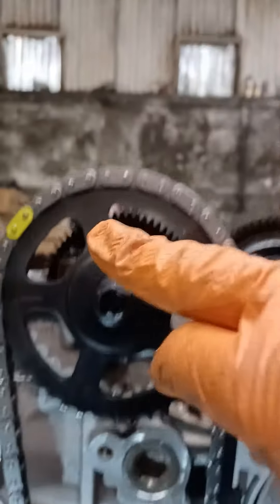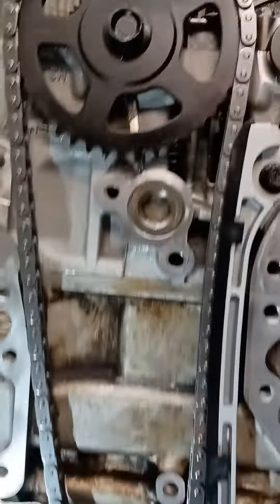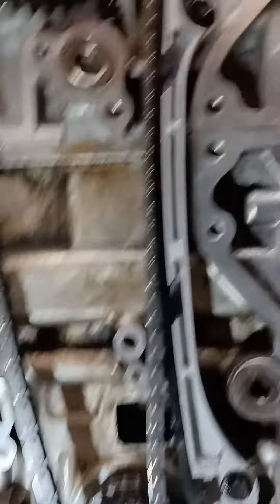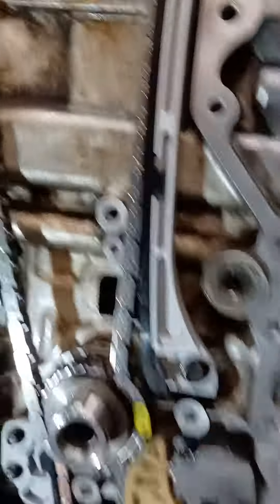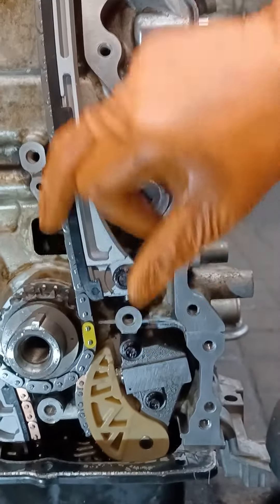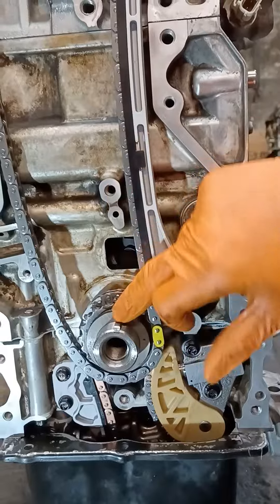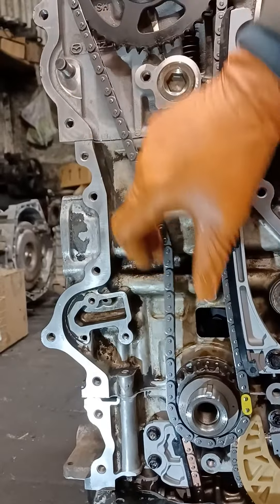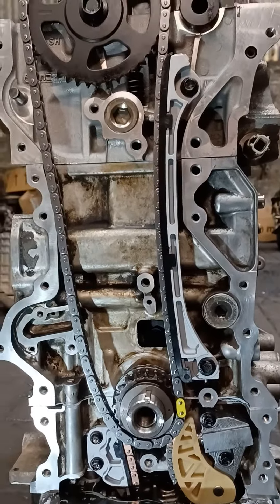Mazda CX5 Timing Chain Marks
Mazda cx5 and Mazda 6 Skyactiv Timing marks and Timing Chain Procedure